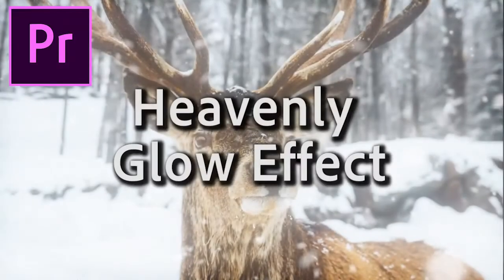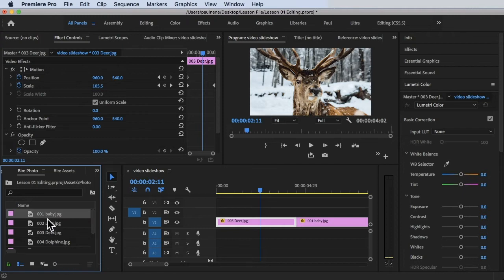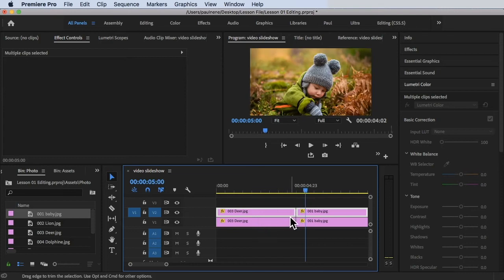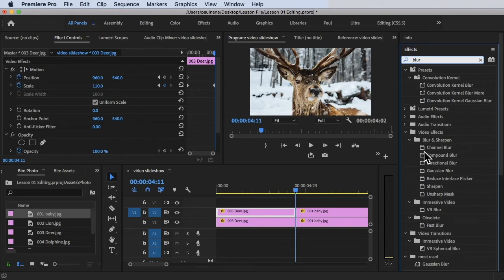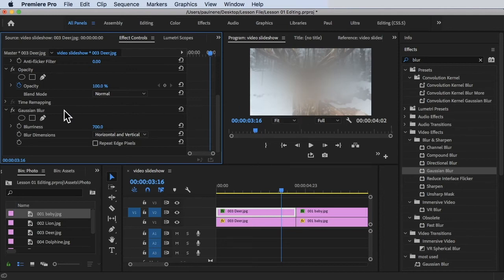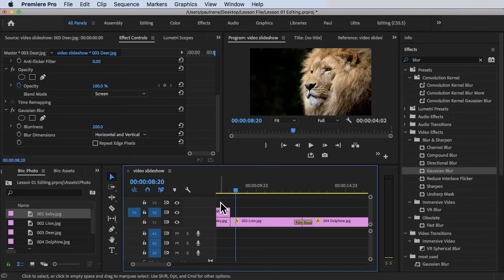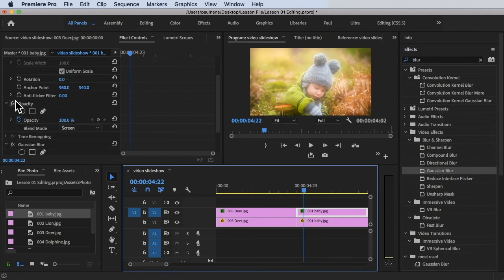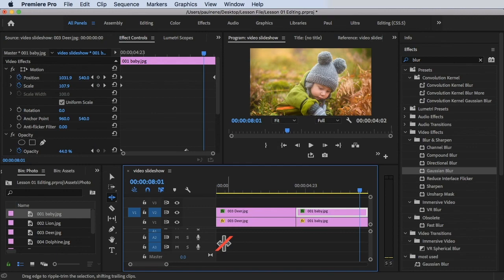How to Add heavenly Glow Effect in Premiere Pro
Creating a Heavenly Glow Effect in Premiere Pro | Step-by-Step Tutorial

Description:
Welcome to our step-by-step tutorial on how to add a heavenly glow effect to your videos using Premiere Pro. In this tutorial, we'll guide you through the process of creating a captivating and ethereal glow that will give your footage a magical and otherworldly look.

Step-by-Step Guide:

Step 1: Import your footage: Start by importing your video clips or images into Premiere Pro. Organize your project and create a new sequence to work with.

Step 2: Apply the Gaussian Blur effect: Locate the Effects panel and search for the "Gaussian Blur" effect. Drag and drop it onto your footage in the timeline.

Step 3: Adjust the blur settings: In the Effects Controls panel, customize the blur settings to achieve the desired level of softness and glow. Experiment with the blur radius and threshold until you achieve the desired effect.

Step 4: Create a new adjustment layer: Go to the Project panel, right-click, and choose "New Item" then "Adjustment Layer." This will create a new layer that you can use to apply additional effects.

Step 5: Apply the Glow effect: With the adjustment layer selected, go to the Effects panel and search for the "Glow" effect. Apply it to the adjustment layer.

Step 6: Customize the glow settings: In the Effects Controls panel, adjust the glow settings to create the heavenly glow effect. Play around with parameters like Glow Threshold, Glow Radius, and Glow Intensity to achieve the desired result.

Step 7: Blend modes and opacity: Experiment with different blend modes for the adjustment layer to enhance the glow effect. Additionally, adjust the opacity of the adjustment layer to control the intensity of the glow.

Step 8: Fine-tune and preview: Take some time to fine-tune the effect by adjusting the various parameters and previewing the footage to ensure it matches your vision.

Step 9: Render and export: Once you're satisfied with the heavenly glow effect, render your final video by going to "File" then "Export" then "Media" and choose the appropriate settings for your project.

Create stunning and mesmerizing videos with the heavenly glow effect in Premiere Pro. Follow these step-by-step instructions to bring a touch of magic to your footage and captivate your audience with an ethereal visual experience.